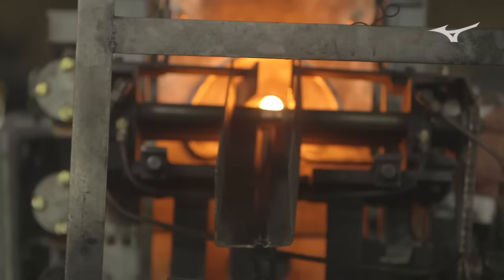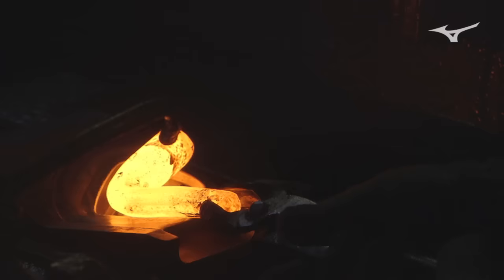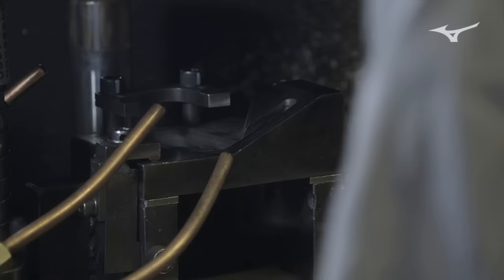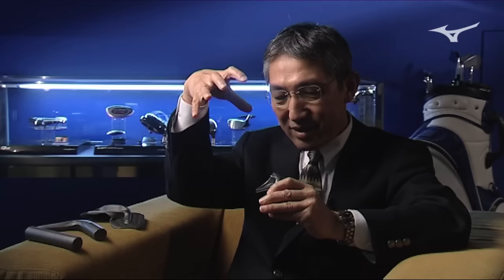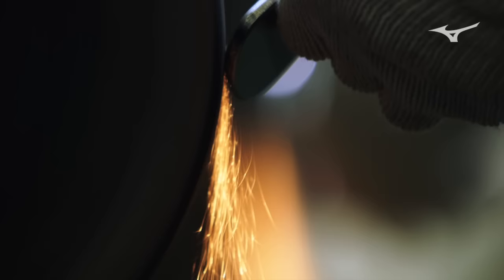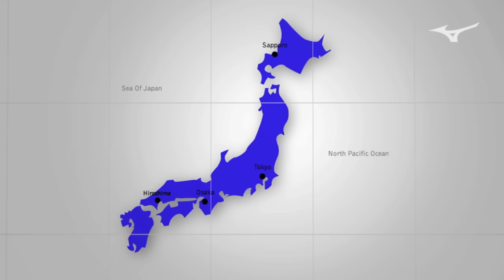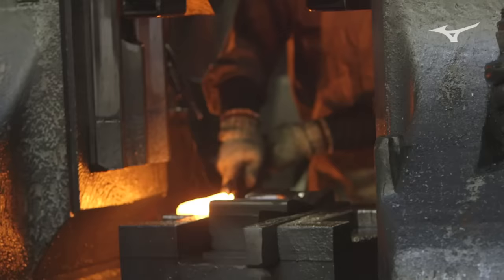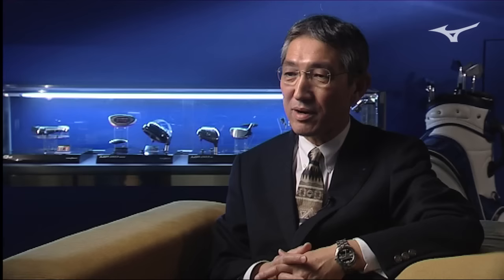Mizuno Golf - The Art of Forging (2016 HD). Nothing feels like a Mizuno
A re-cut version of the original Art of Forging film shows in detail why Mizuno's Grain Flow Forged irons are so highly regarded by the worlds great golfers.  Nothing feels like a Mizuno.  More info at golf.mizunoeurope.com